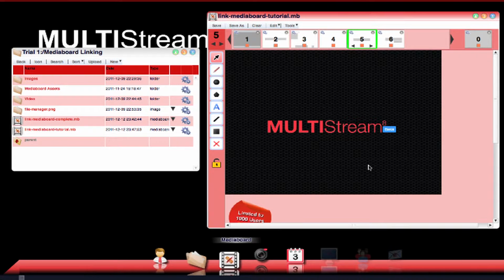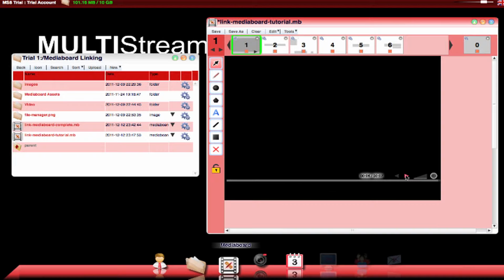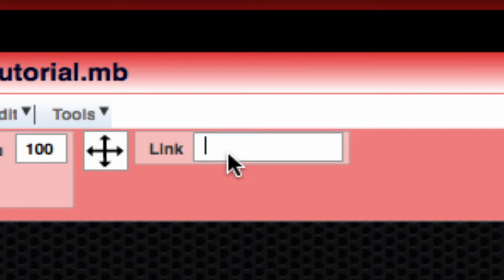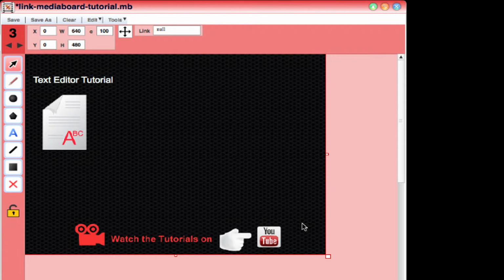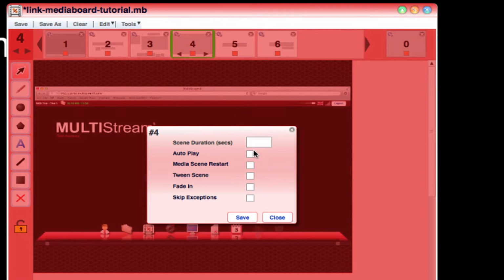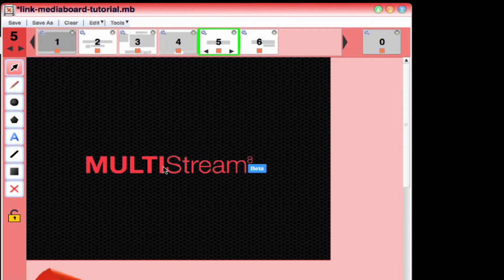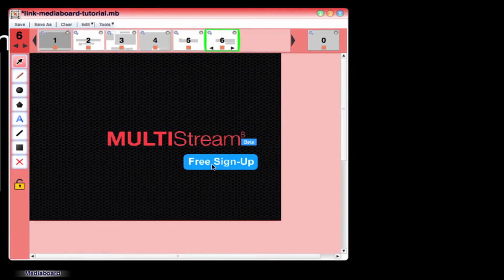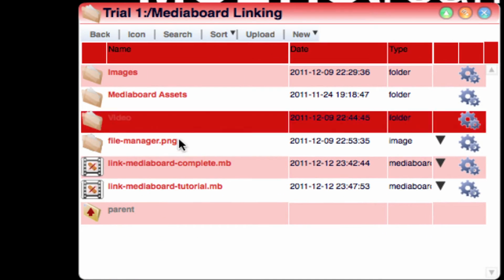Tutorial 5 :: Create Interactive Video with Links & Transitions (Part 2)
The second part to this tutorial covers how to edit the mediaboard found in the last video. You will learn how to add and create transition effects with tweening and fade ins, as well as adding links to the mediaboard file and external websites.